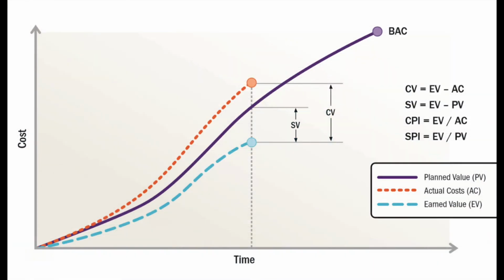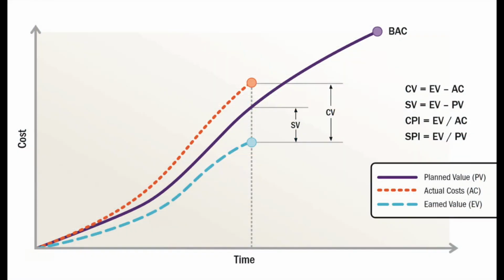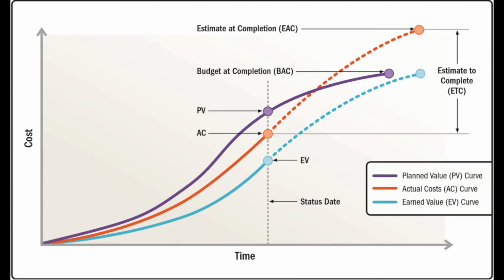52- Earned Value and Business Value Analysis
In this video, we talked about earned value and business value details.

* Project Management
* Project Management Certification Exam Preparation